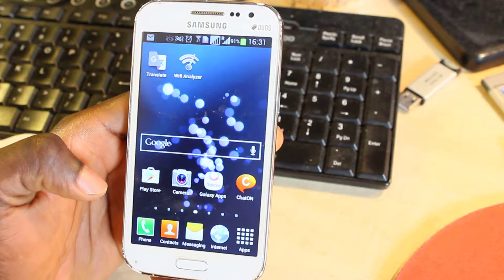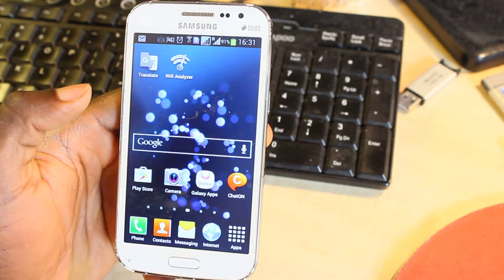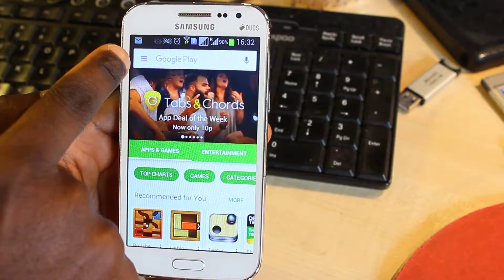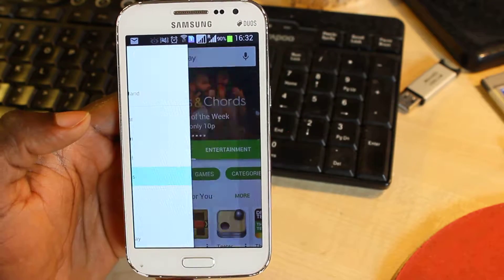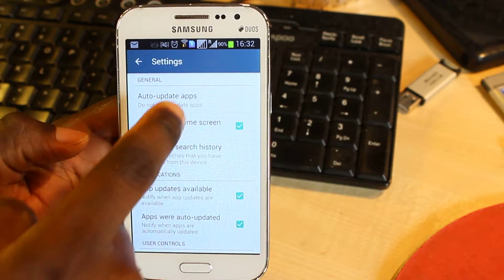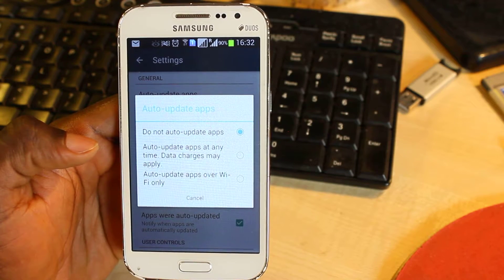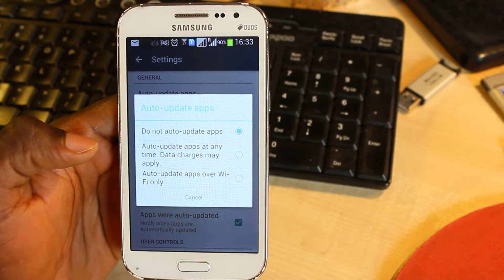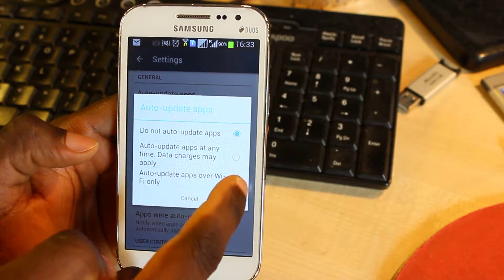How to updates apps on samsung only when connected to WIFI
To set up automatic updates for all apps on your mobile device:

    Tap Menu Settings.
    Tap Auto-update apps.
    Select an option: Auto update apps over Wi-Fi only

Please signup on martfame to join samsung users' group to see more videos and share your views and experience